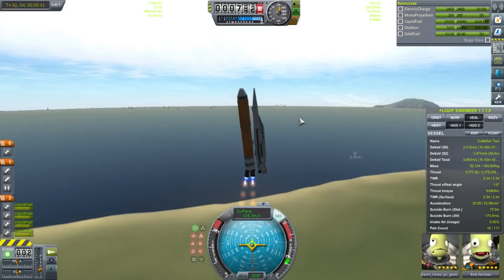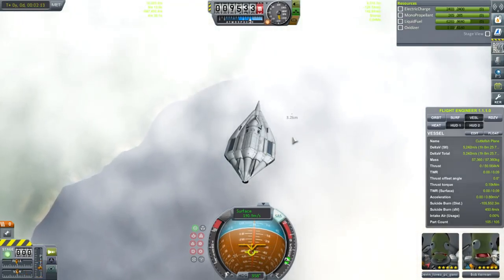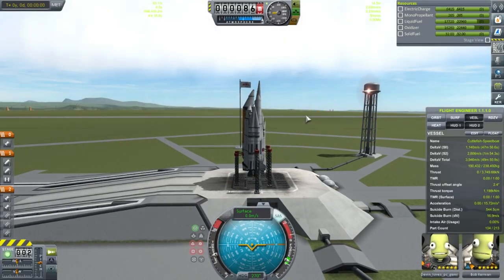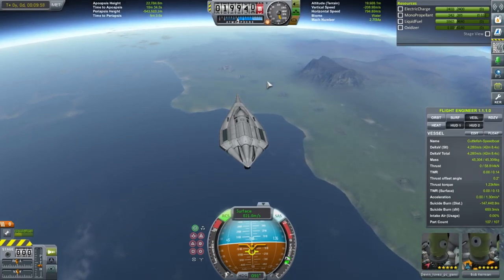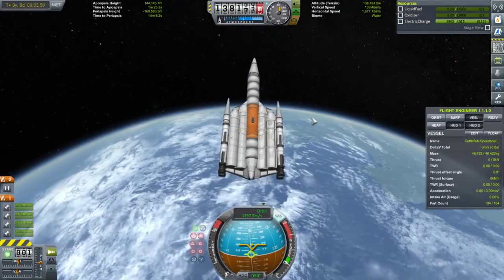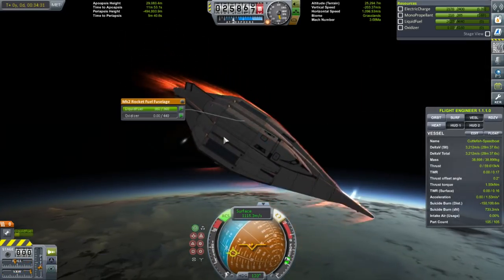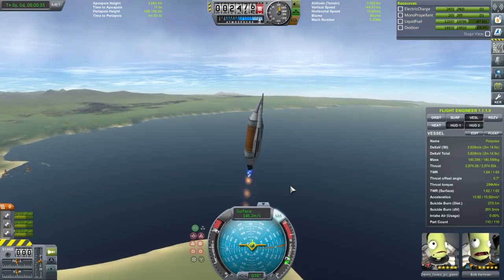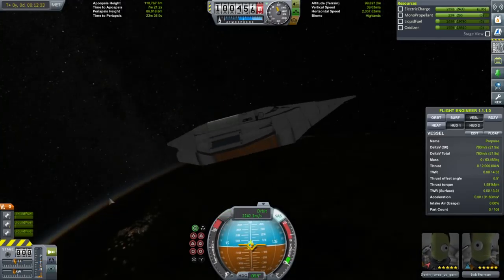Kerbal Space Program - Stock Ships - Cuttlefish and Porpoise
During my July 23rd livestream, I decided to take the bridge structure from the Pocket Carrier and turn it into the basis of new ship designs.